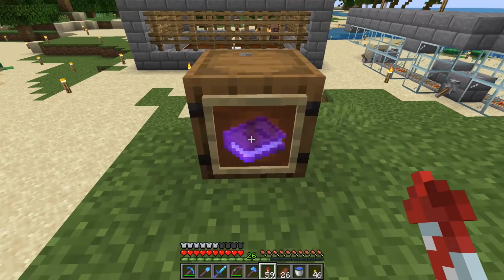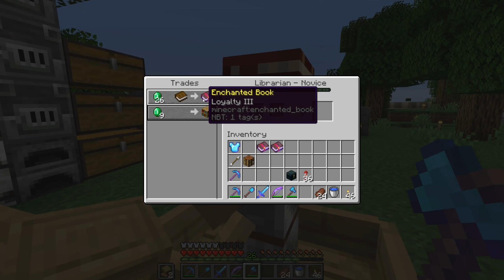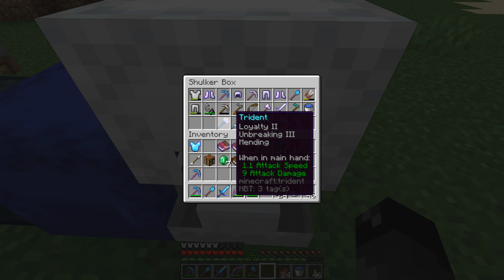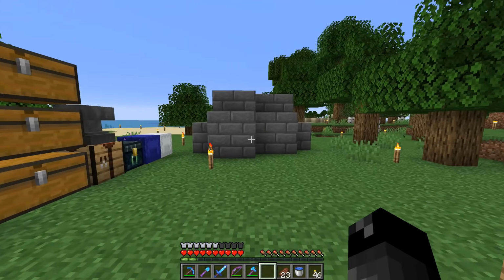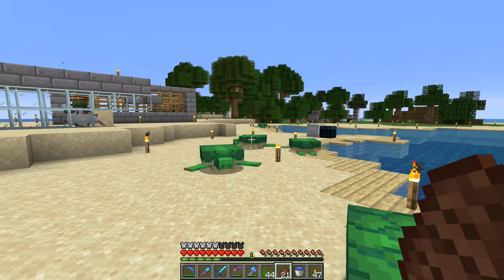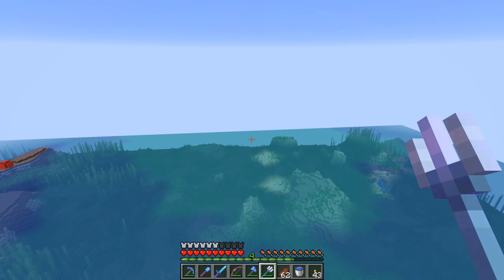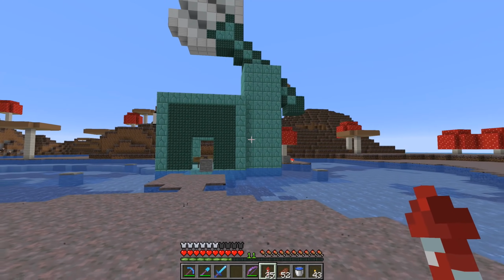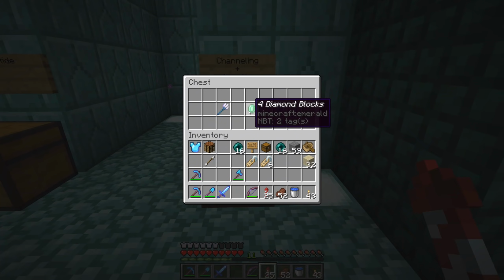HermitCraft 7 E12 - TRIDENT SHOP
HermitCraft 7 E12 - TRIDENT SHOP Now that our Drowned Farm or Trident Farm, however you want to call it, is fully operational, let's setup a new shop to sell these items! We'll want to make them really enticing to the other hermits so we'll want to make sure we max enchant these bad boys!